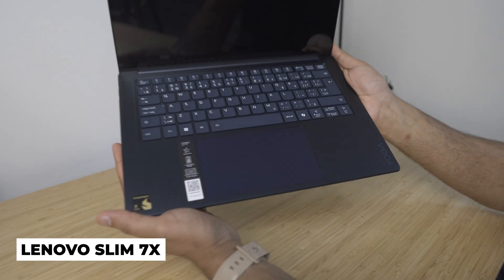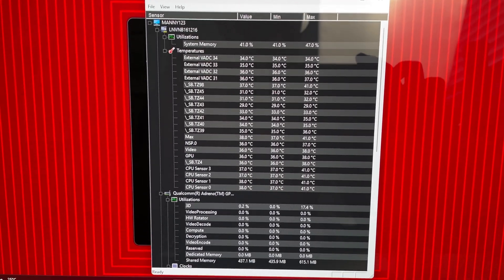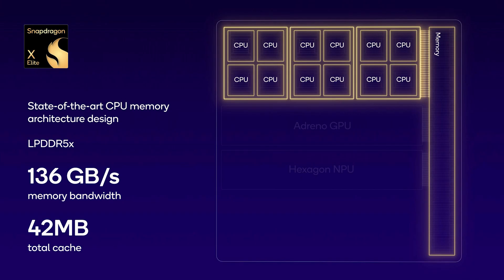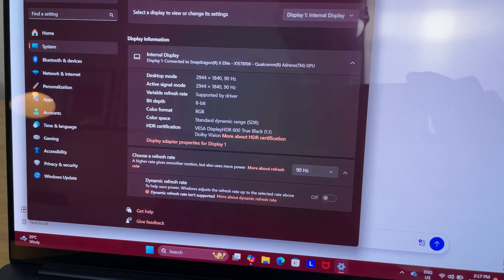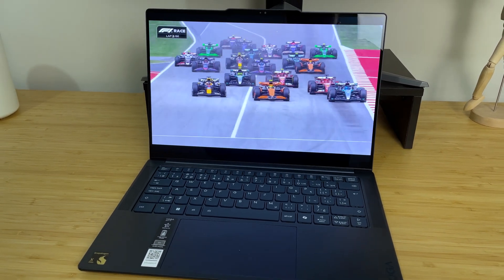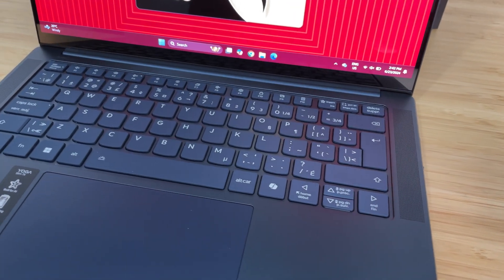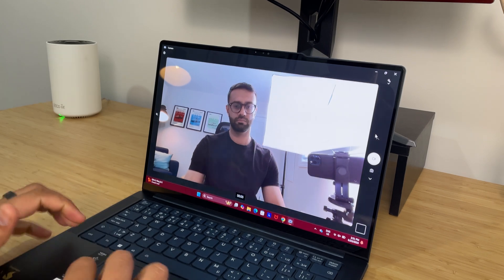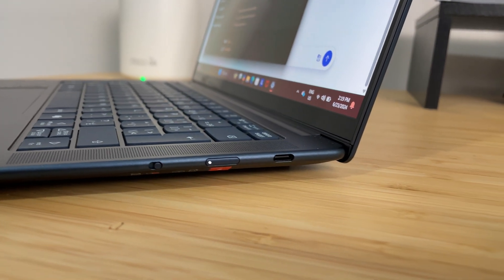This Laptop is POWERFUL - Lenovo Yoga Slim 7x (Snapdragon Elite X)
It's finally here. an ARM processor for Windows that is actually going head-to-head with Apple and every other chip manufacturer out there. We are so back!

Timestamps:
0:00-Snapdragon X Elite
1:01-Display
1:58-Specs
3:10-Speakers and Mic
4:02-Ports
5:16-Keyboard & Trackpad
6:30-Build Quality
7:40-Benchmarking & Videogames
10:17-Windows Copilot
12:31-Battery Life
13:22-Price Comparison